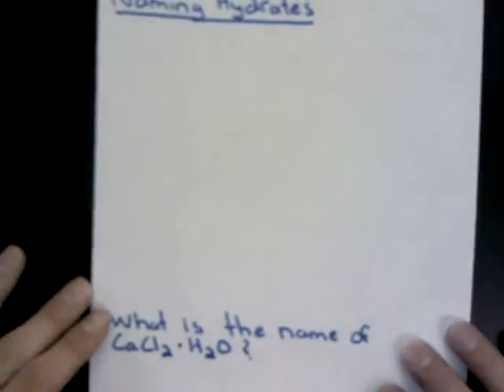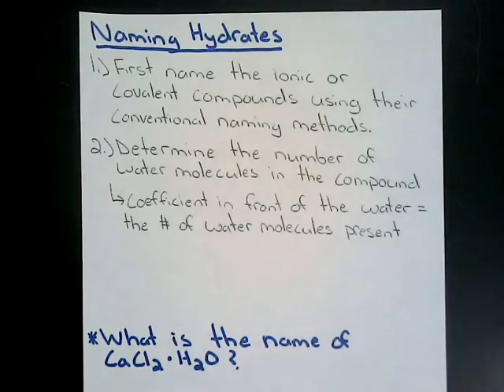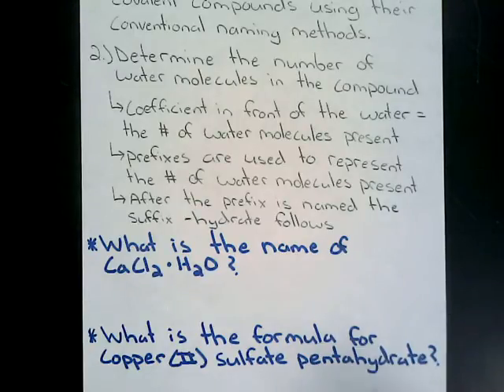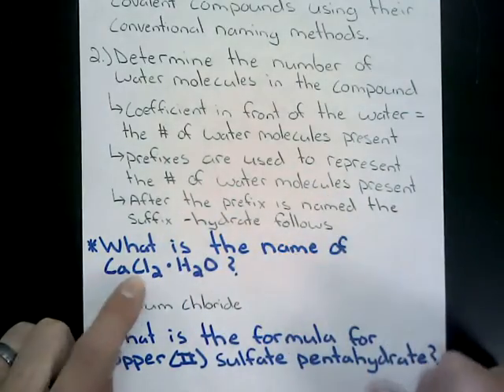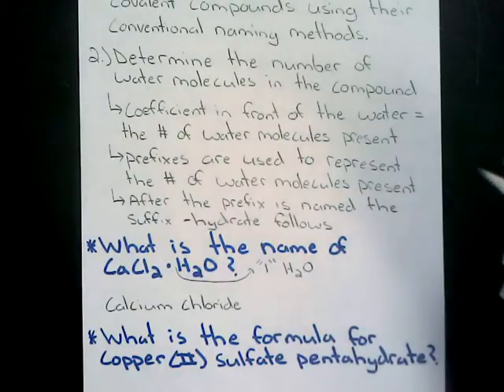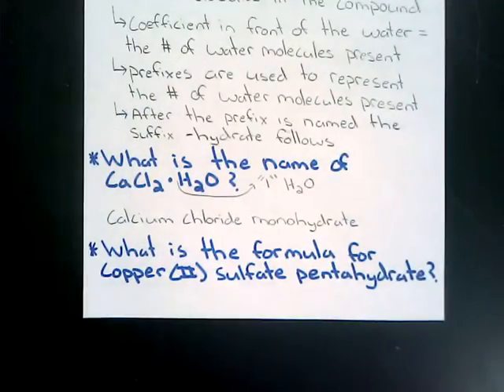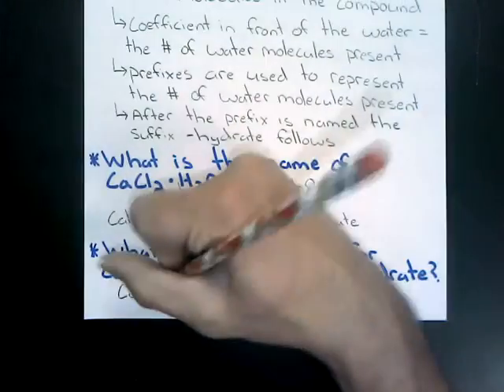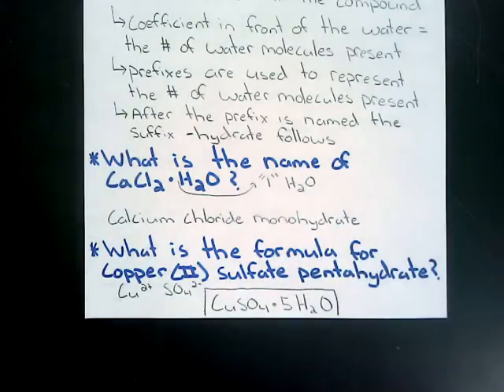Section 11.5 Chemistry Notes (part 2 of 2 - Printed PowerPoint Version)